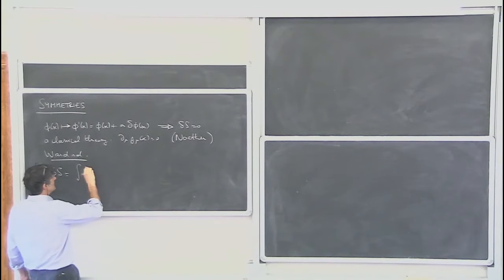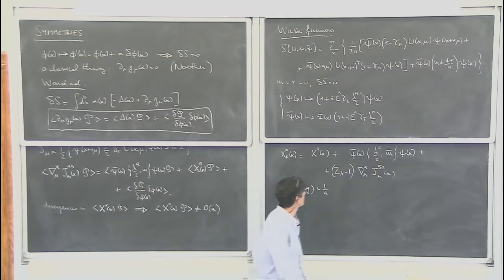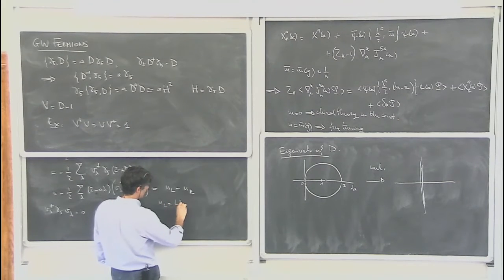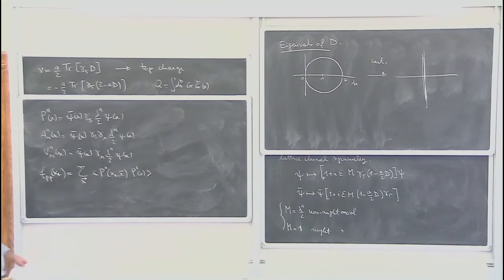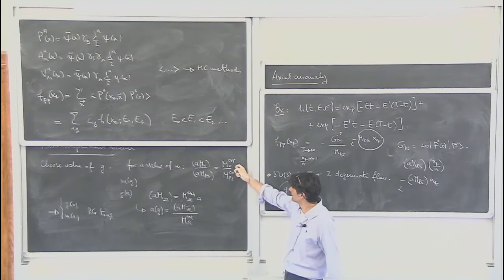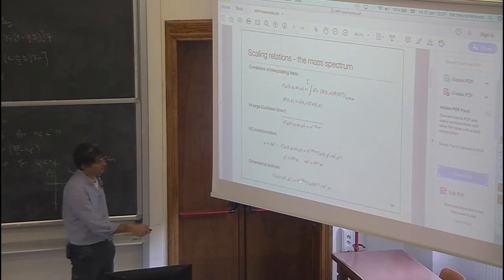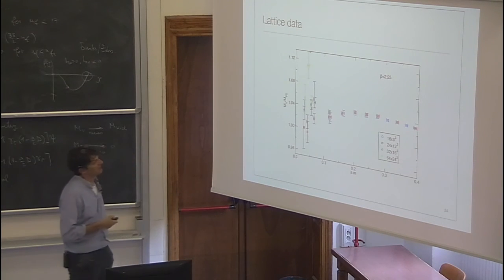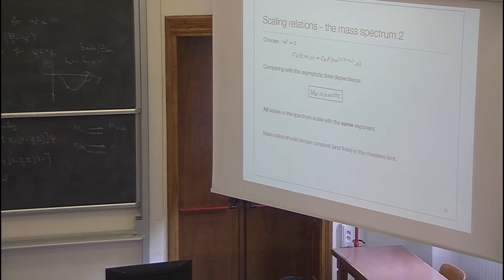L. Del Debbio: Lecture V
"QFTs on the lattice"

Luigi DEL DEBBIO (University of Edinburgh)